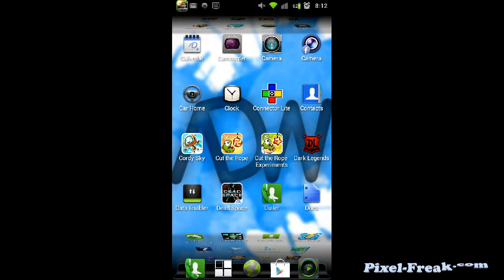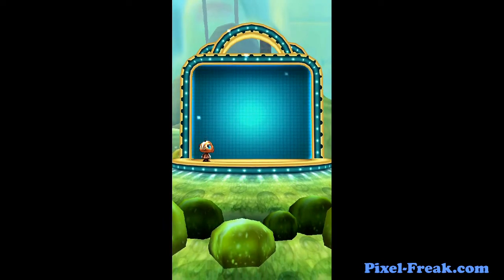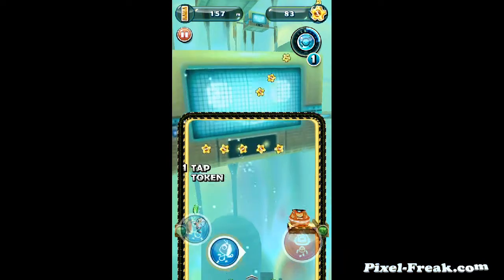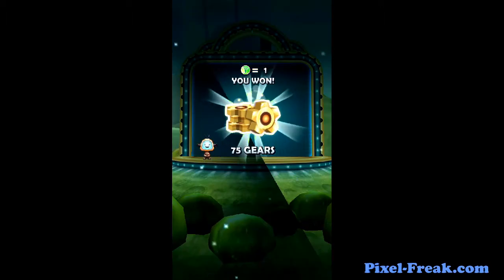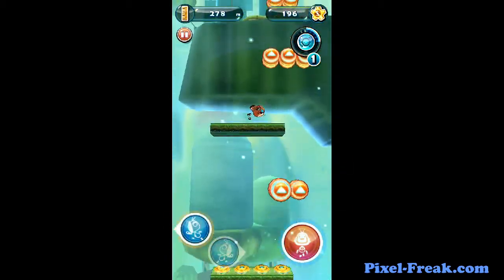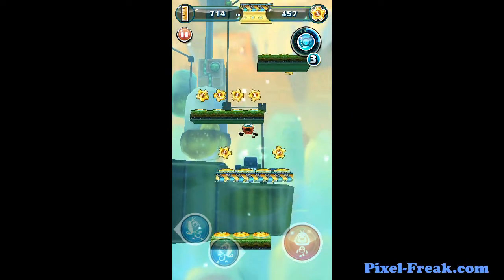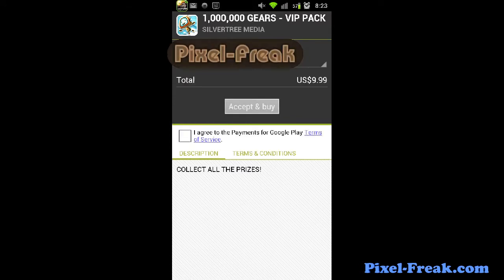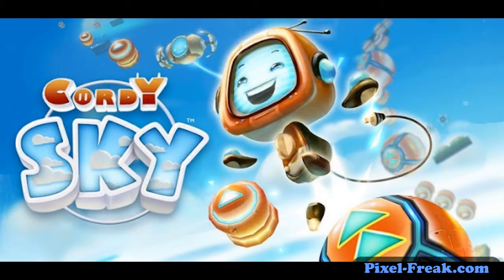Cordy Sky Gameplay First Look Review (Android | iOS)